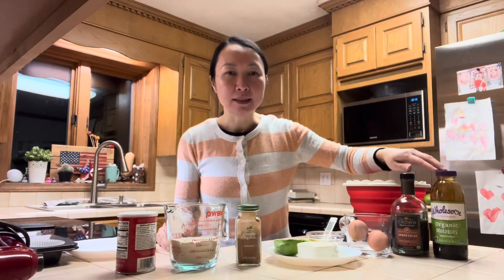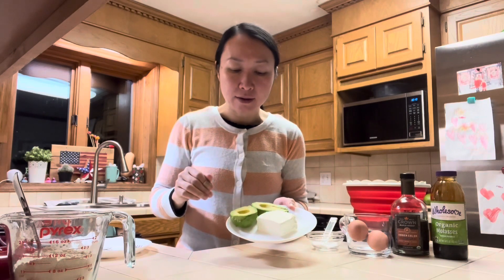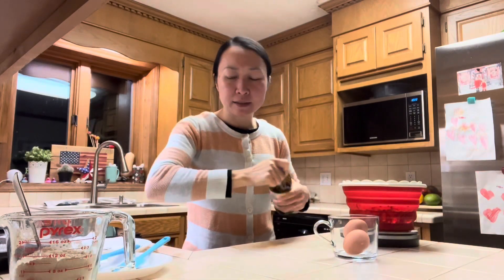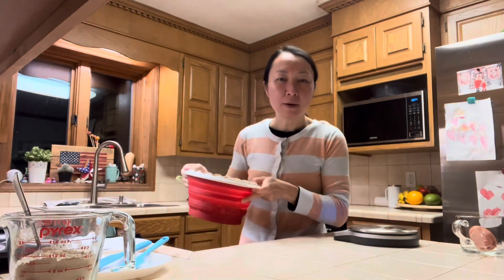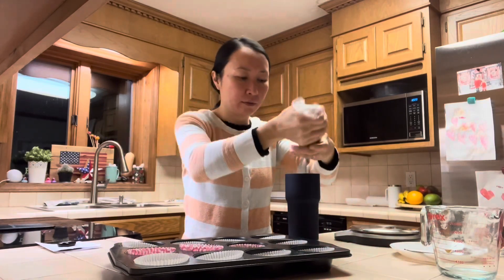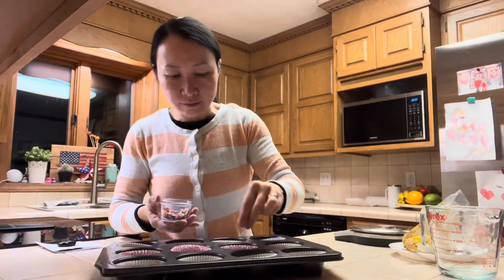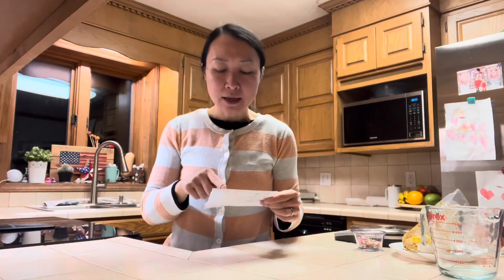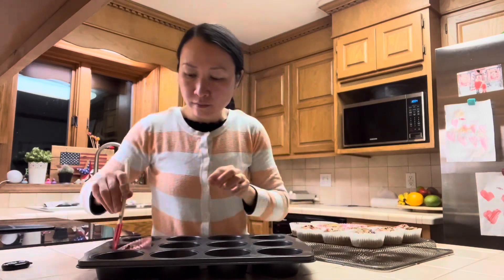Molasses whole wheat muffins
Iron rich
Whole wheat
Molasses
Muffins